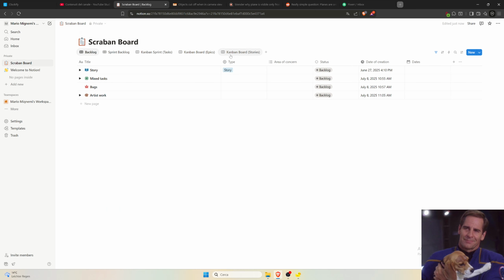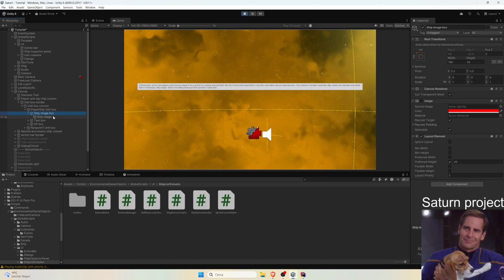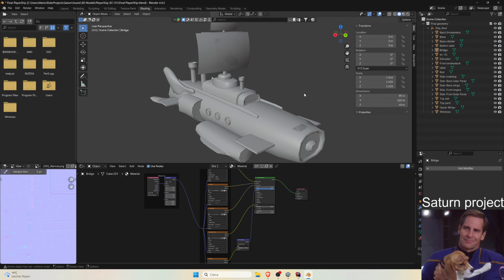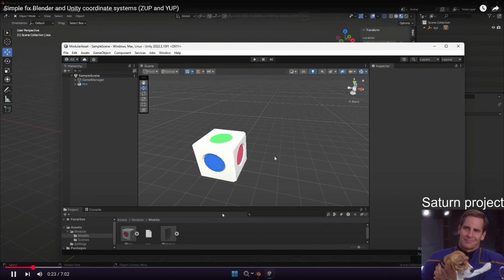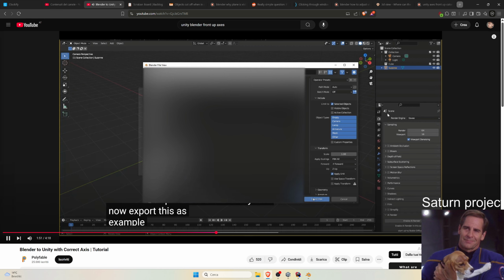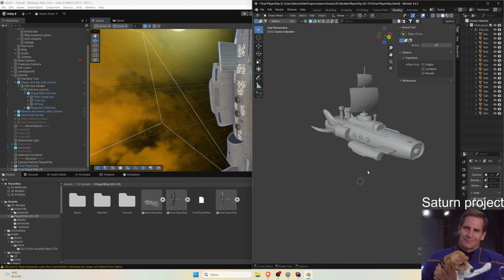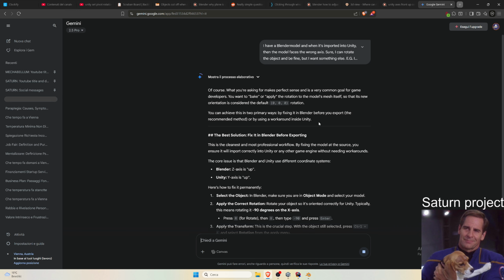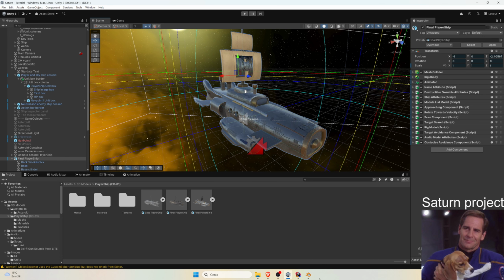Trying to use the ship model & Fixing UI bugs | Saturn Dev Log #11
🚀 Welcome back to the devlog! In this episode, we're diving into some crucial fixes and progress updates. I've been hard at work, still refining our model, and I'm excited to share that I've fixed the disappearing player ship button and finally solved those tricky scaling issues!

Join me as I walk through the process of tackling these bugs and improving the overall game experience. If you're a developer or creator facing similar challenges, or just curious about the nitty-gritty of game development, this video is for you!

👉 Got questions about bug fixing, scaling, or game development challenges? Drop them in the comments below!
📢 Share your own development tips and let’s help each other make awesome games.